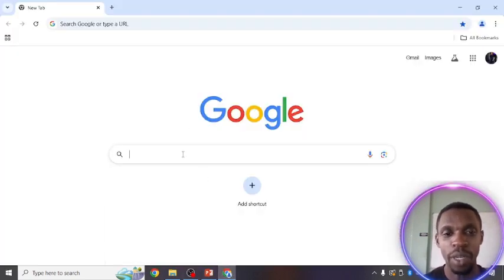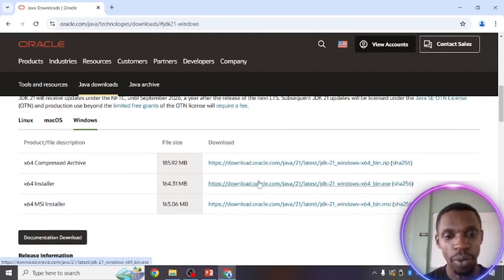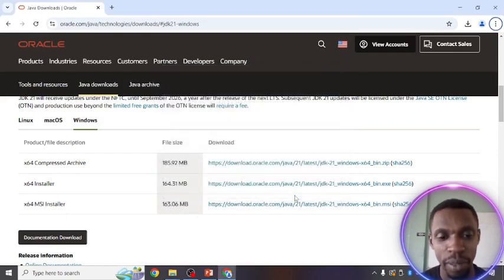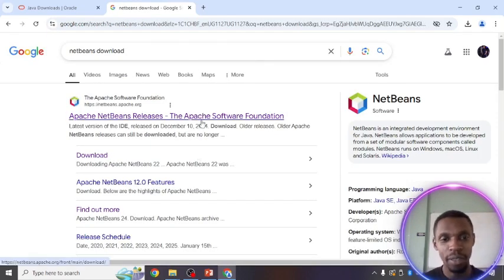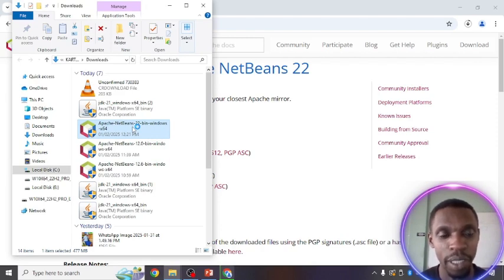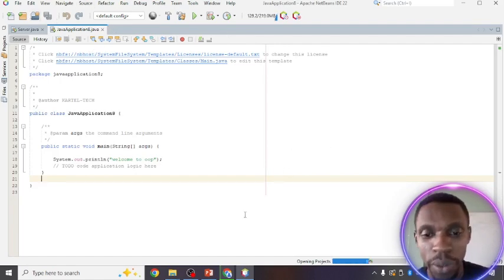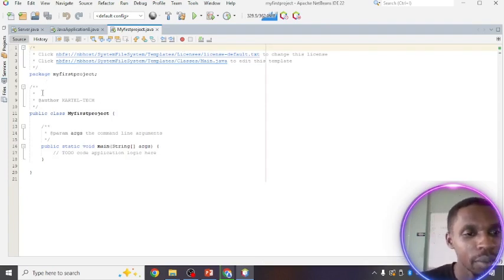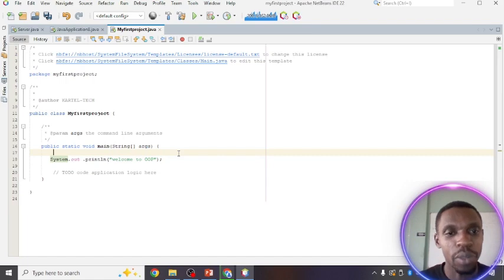OOP JAVAInstallation1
This is my first video of the Object Oriented programming In Java.
In this video i will Take you through the installation of The JDK which neccasary for running  the Java Code  And Apache Netbeans IDE.

comment with the answer to quiz